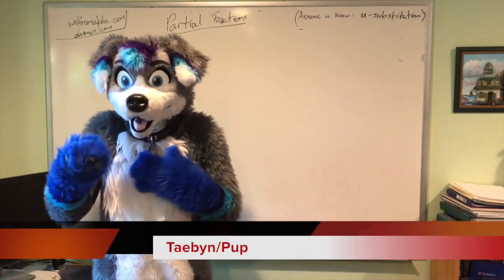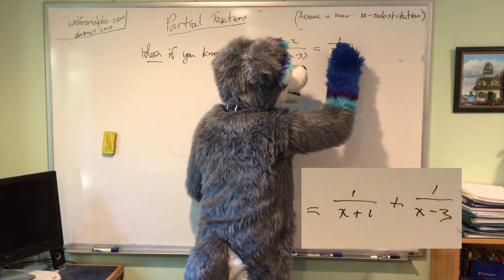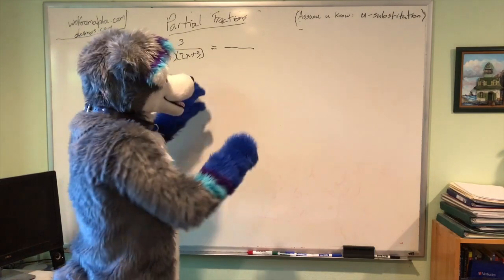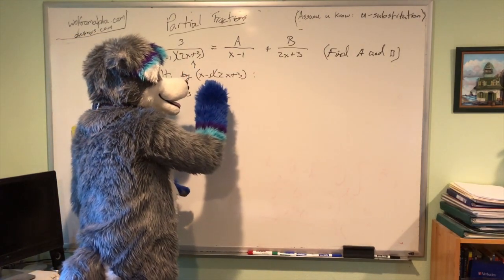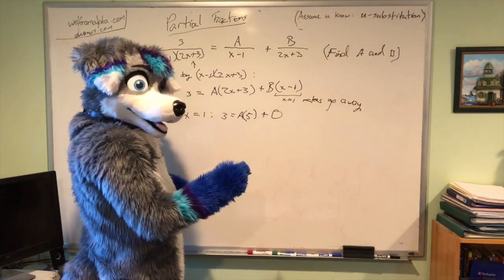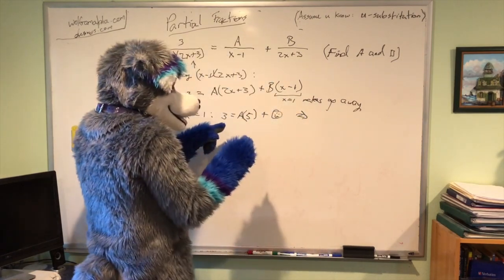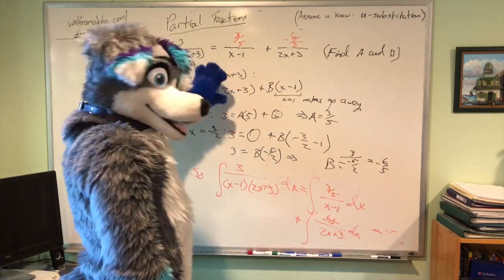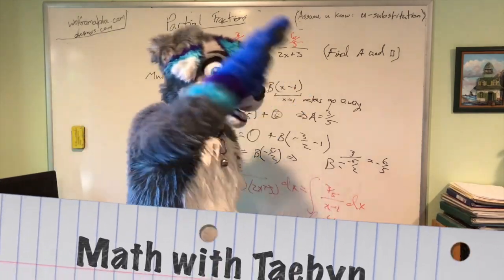Math with Taebyn - Partial Fractions Part 1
HI YAY!  In this instructional video, I explain the basic ideas of using a "Partial Fraction Decomposition" to help you integrate rational functions.  In part 2, I explain about some of the other cases that might come up.  Here is part 2

Thx so much to @Bearly_Normal for the filming and production!